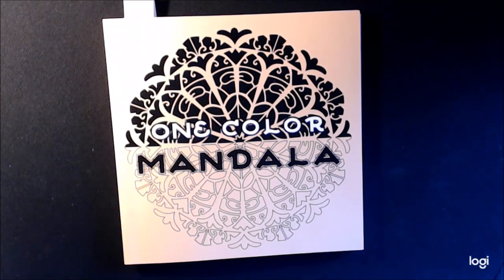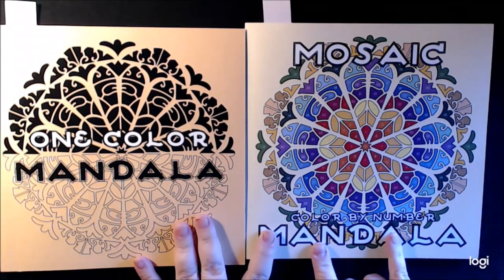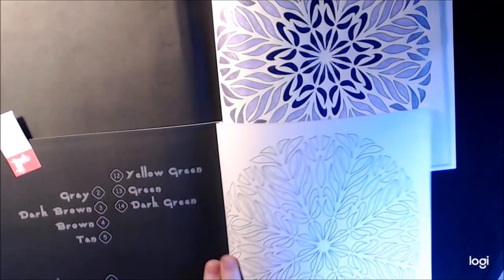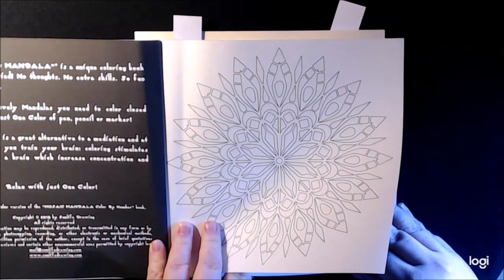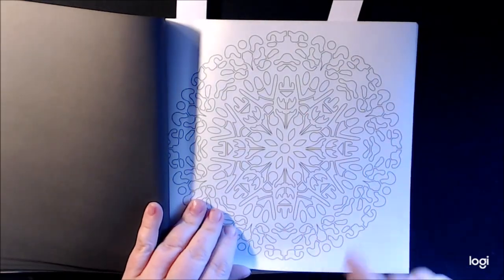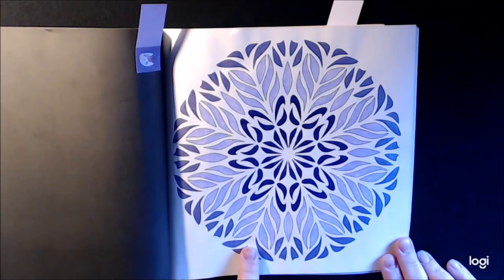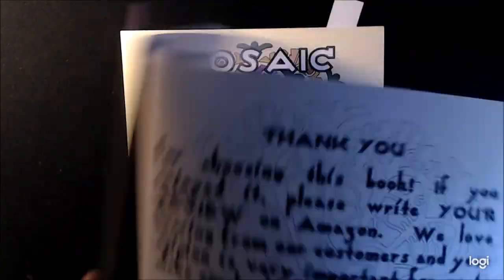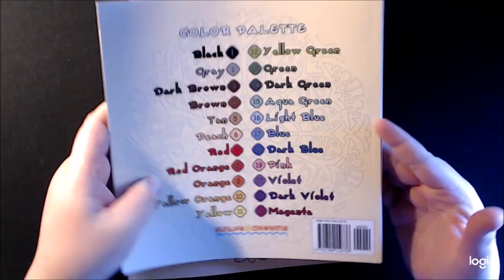One Color Mandala Adult Coloring Book Review by Sunlife Drawing2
To send Products for Review or Happy Mail Please mail to:

Leslie Allen
2233 8th St.